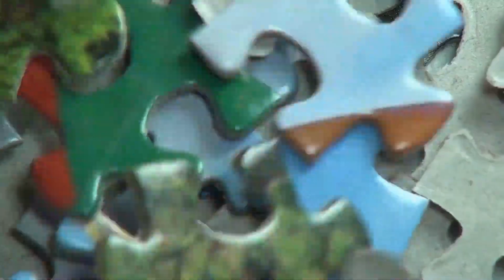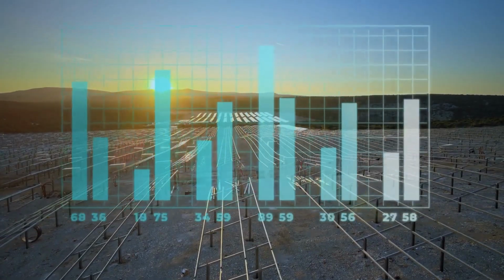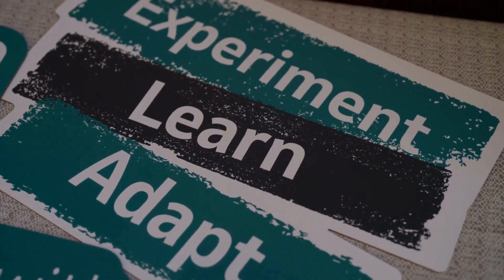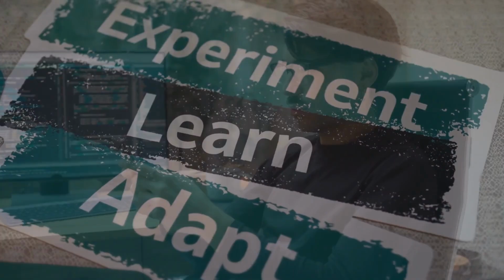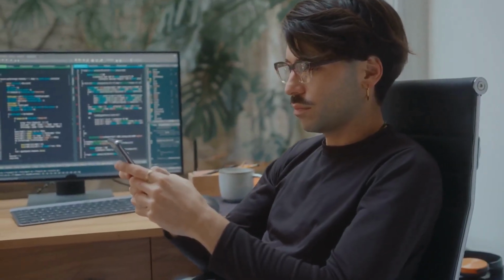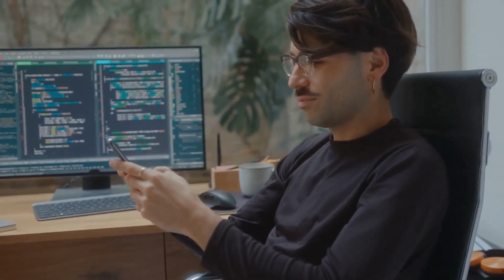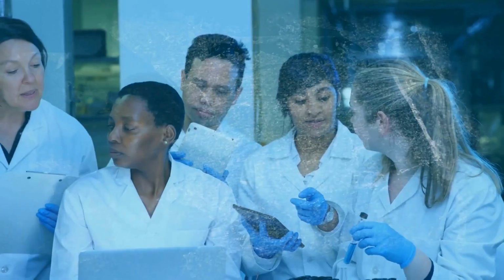Mastering Genetic Algorithms for Optimization Problems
Unlock the secrets of optimization with our comprehensive guide on mastering Genetic Algorithms! 🚀💡 In this video, we dive deep into the world of Genetic Algorithms, an innovative and powerful optimization technique inspired by the principles of natural selection. Discover how these algorithms can effectively tackle complex problems across various fields, from machine learning to engineering. We will walk you through the key concepts, breaking down the components of Genetic Algorithms, such as selection, crossover, and mutation. You'll learn how to implement them step by step, and see practical examples that highlight their real-world applications. Whether you're a beginner eager to learn or a seasoned professional looking to enhance your skills, this video is tailored for you! 🔔📚

Mastering Genetic Algorithms for complex optimization problems, implementation of Genetic Algorithms in real scenarios, how Genetic Algorithms work in programming, evolutionary algorithms and their applications, learning optimization techniques through Genetic Algorithms, step-by-step guide to Genetic Algorithms, using Genetic Algorithms for problem-solving, practical applications of optimization methods, advanced optimization strategies explained, tips for mastering Genetic Algorithms, understanding natural selection for algorithms, exploring evolutionary computation methods, algorithmic techniques for optimization challenges, comprehensive tutorial on Genetic Algorithms, enhancing problem-solving with Genetic Algorithms